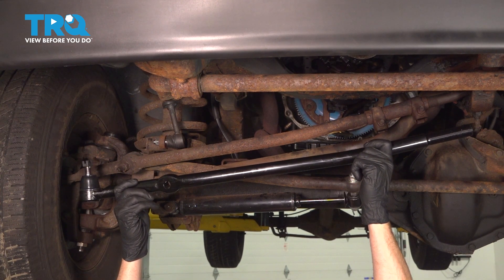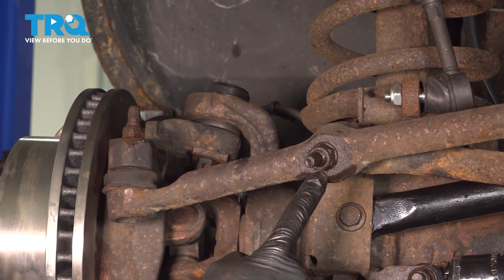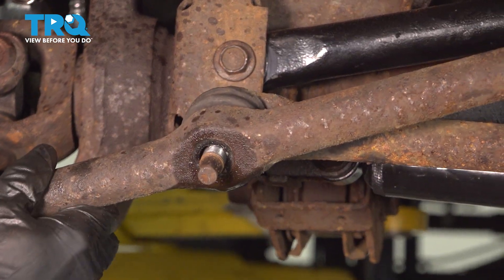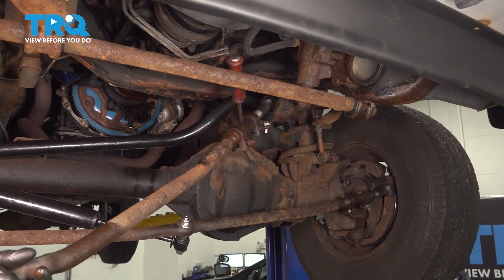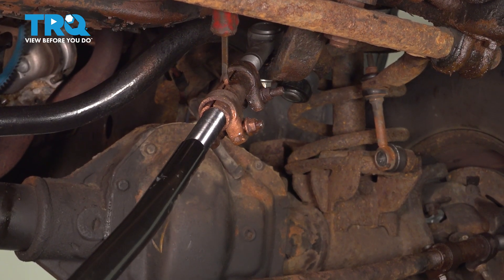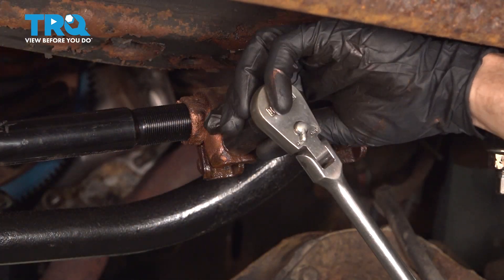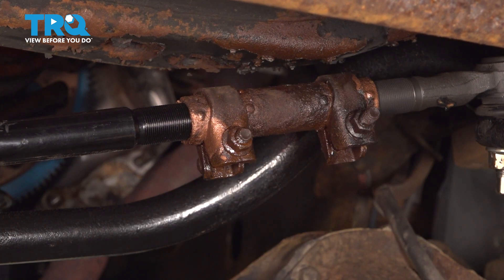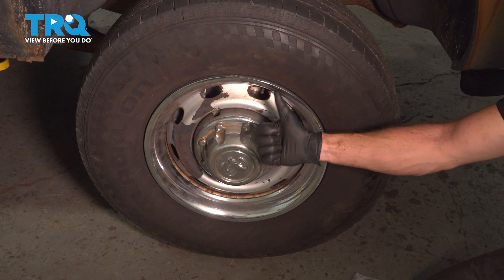How to Replace Front Passenger Side Drag Link 1994-2002 Dodge Ram 2500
This video shows you how to install a drag link on your 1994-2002 Dodge Ram 2500.

1994 Dodge Ram 2500
1995 Dodge Ram 2500
1996 Dodge Ram 2500
1997 Dodge Ram 2500
1998 Dodge Ram 2500
1999 Dodge Ram 2500
2000 Dodge Ram 2500
2001 Dodge Ram 2500
2002 Dodge Ram 2500

• 21mm Socket
• 24mm Socket
• 1/2 Inch Ratchet
• Rust Penetrant
• Safety Glasses
• Wheel Chocks